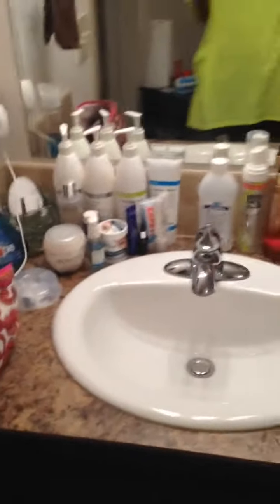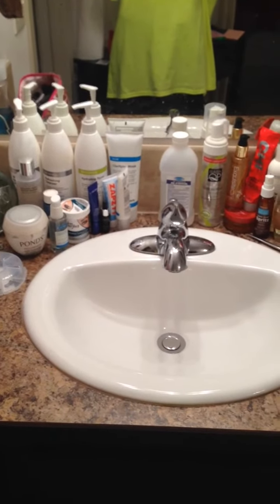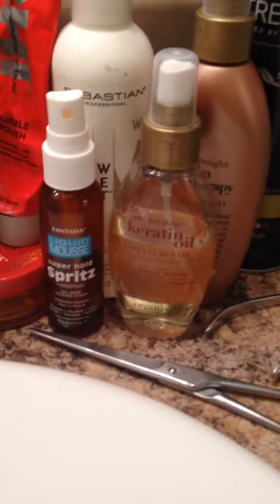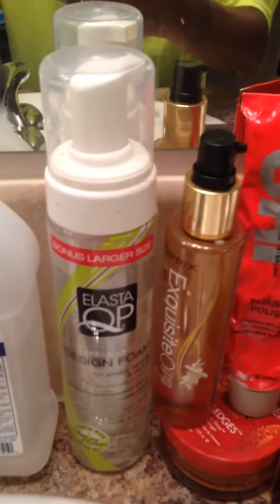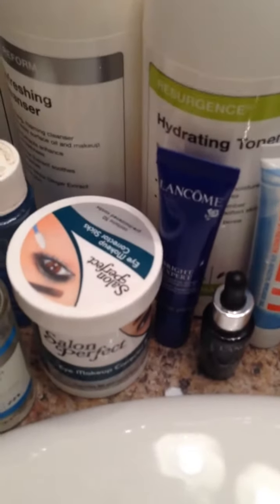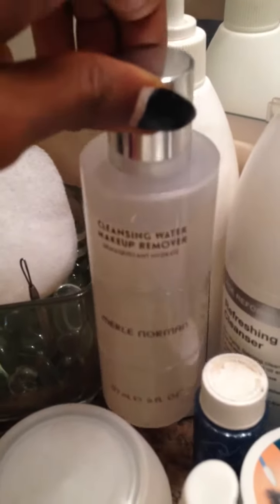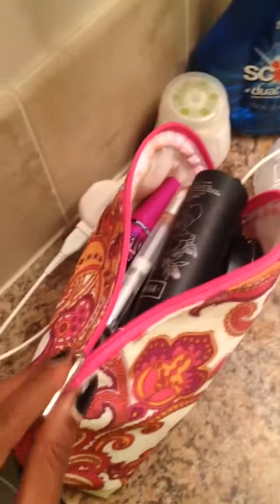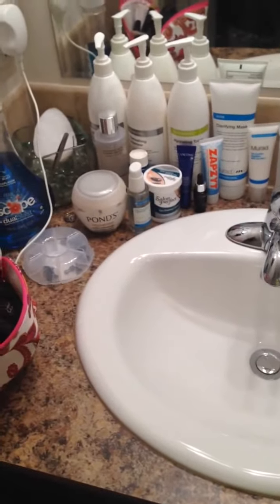What's on my bathroom counter tag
**MY INFO**